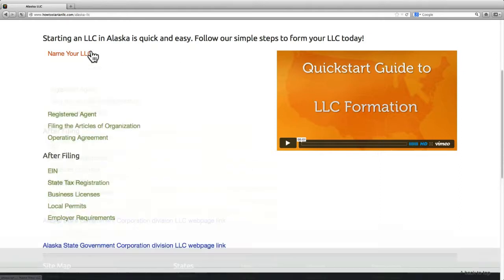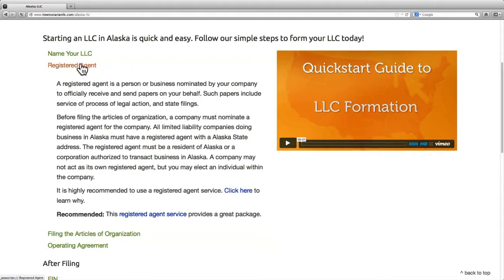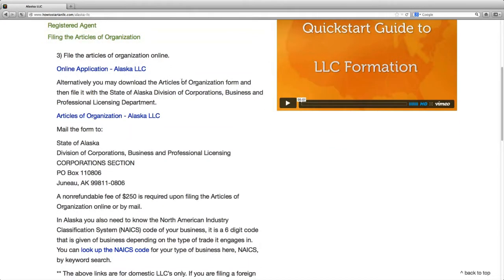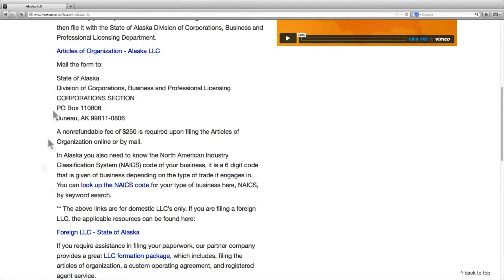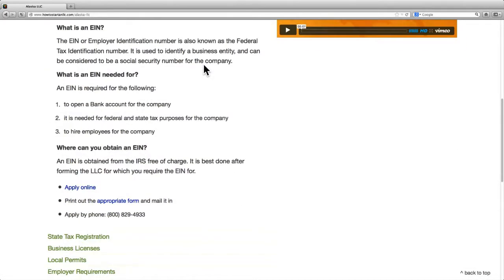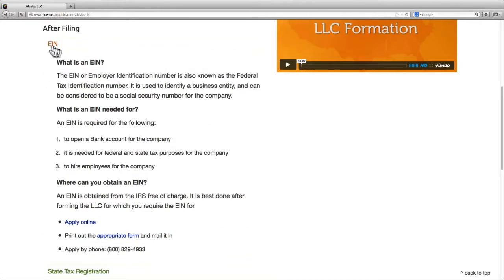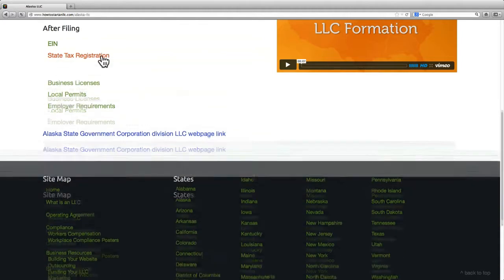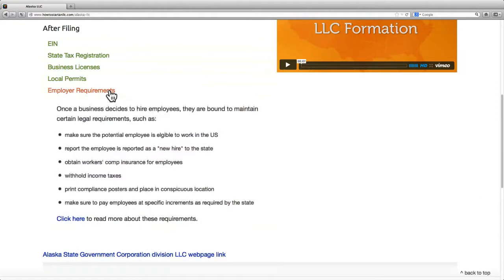Form an LLC in Alaska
Learn how to form an LLC in Alaska.